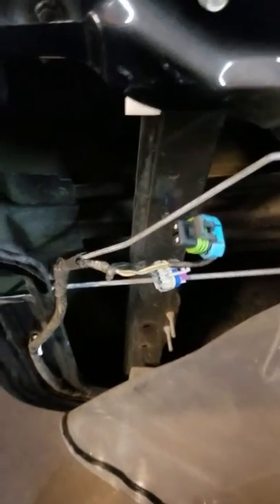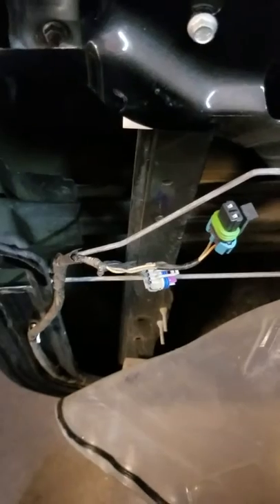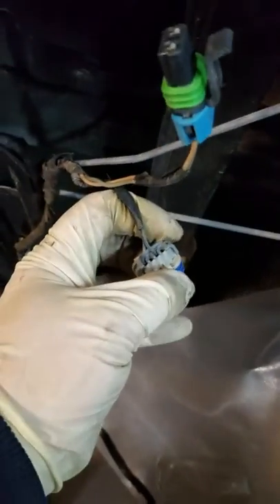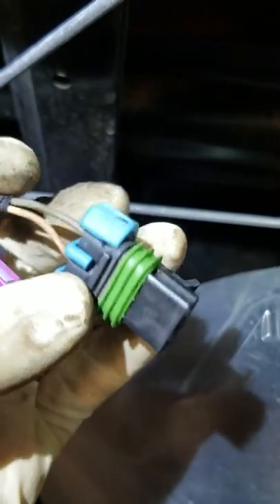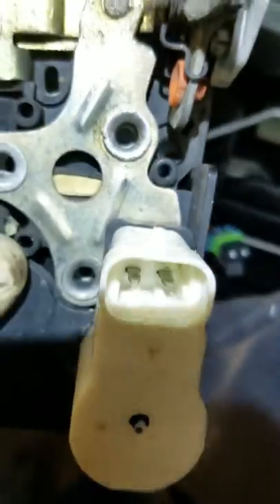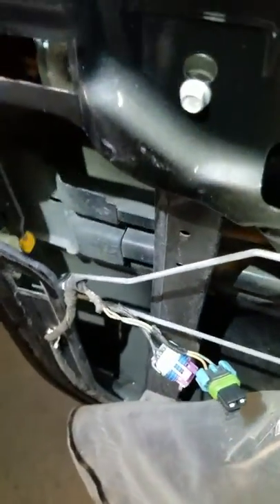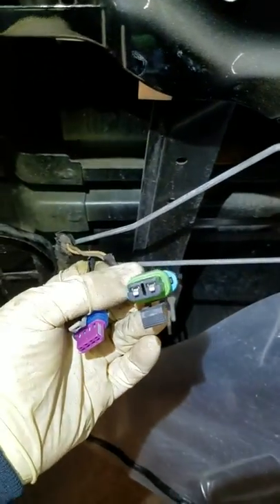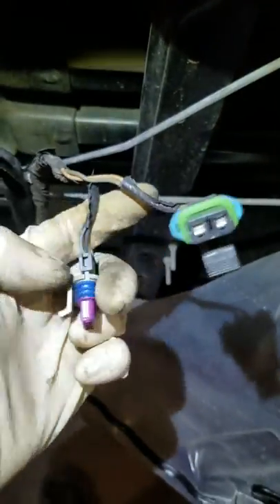Cadillac Escalade Chevy Tahoe, Silverado door ajar message